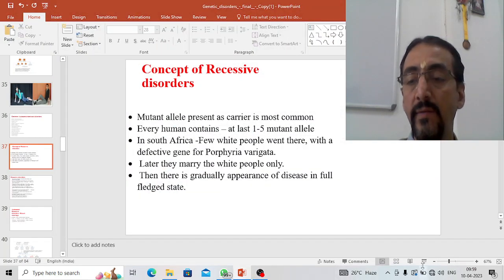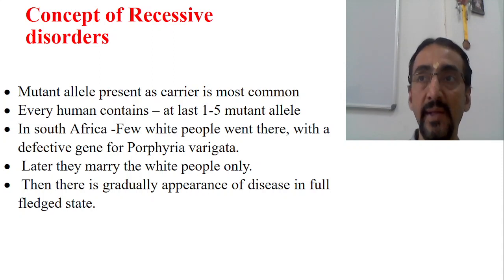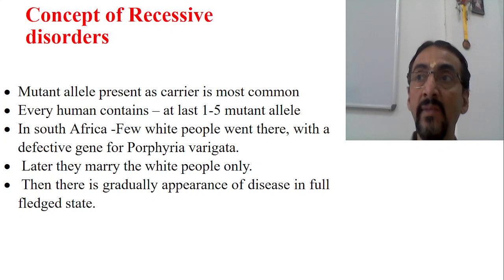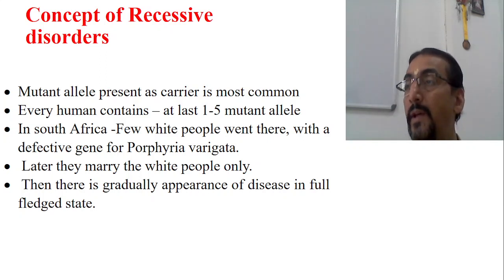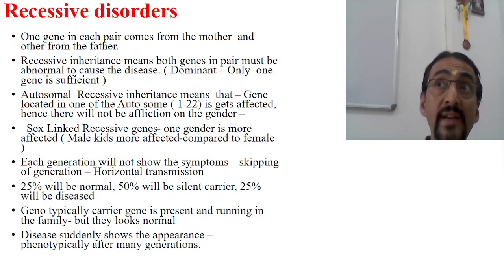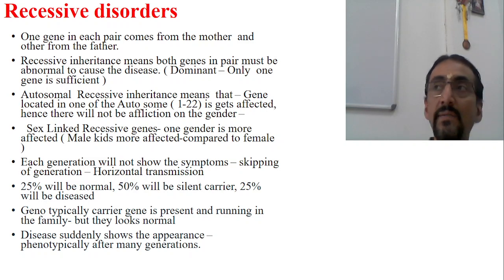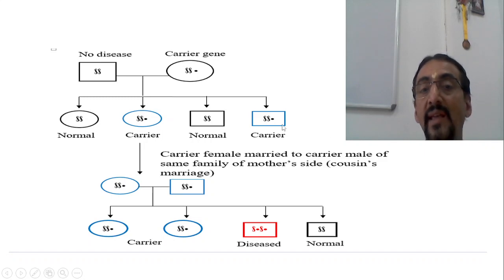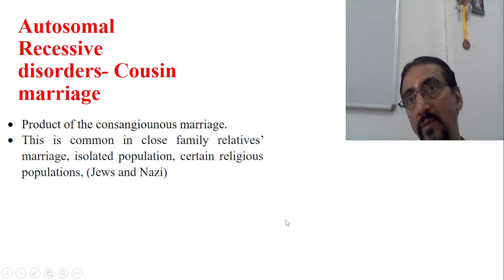Concept of Recessive disorders - Basics of Genetics - Part6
What is recessiveness of gene- How it is different